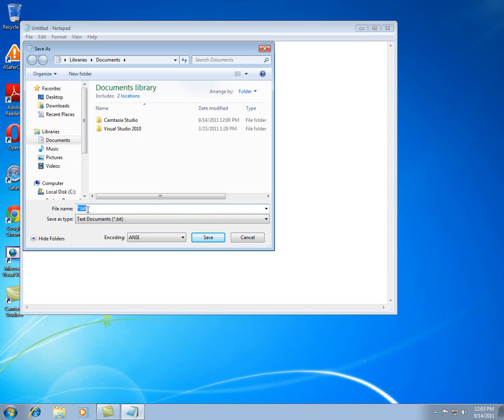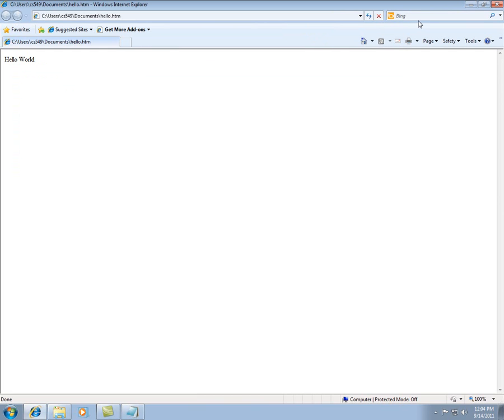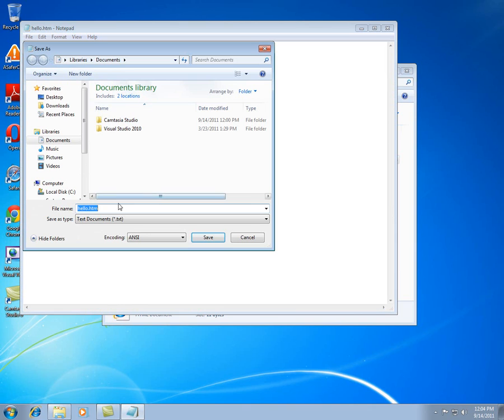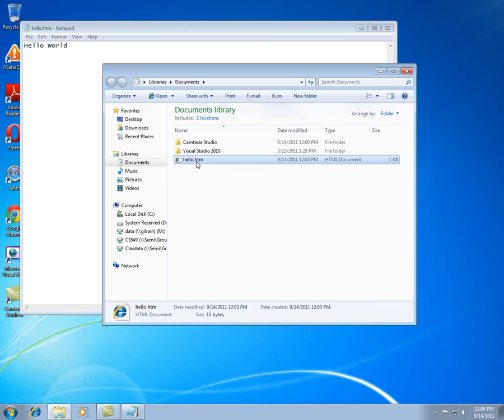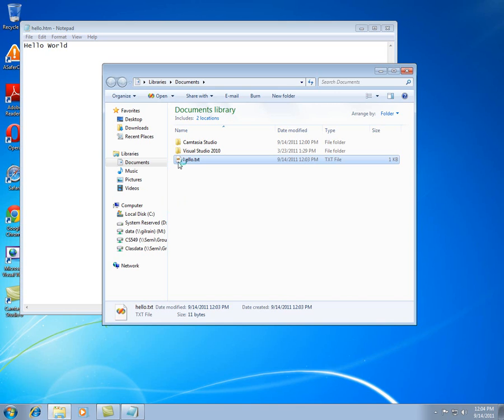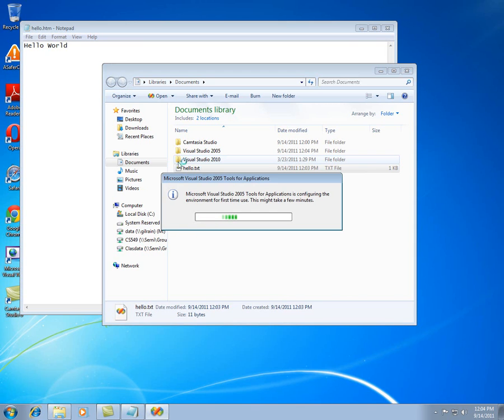xhtml 2a1 - adding text to a web page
This video shows the first steps in creating an XHTML document. Using a plain text editor to add some text, and then save and view the file. It also explains the rules for saving the file. That is, it must be plain text and end with an extension of .htm or .html